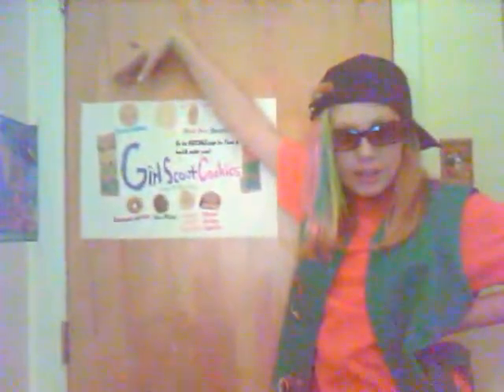Cookie Rap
Vote for your favorite Girl Scout Cookie PSA!
This year girls had the opportunity to make their own Public Service Announcement about the Girl Scout Cookie Program. Vote for your favorite by Monday, January 17th.